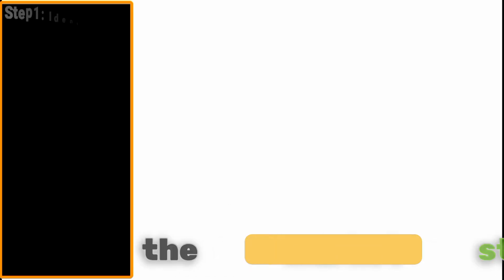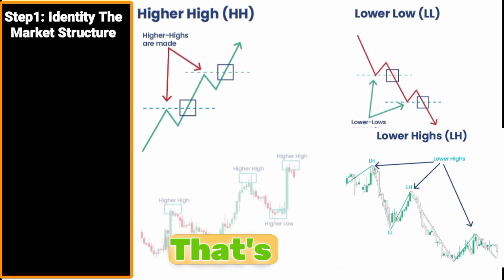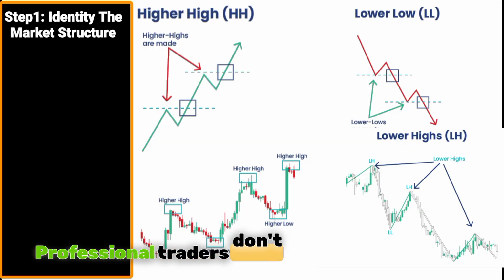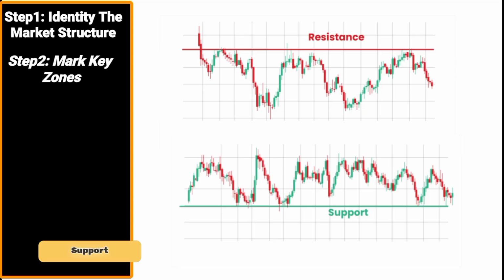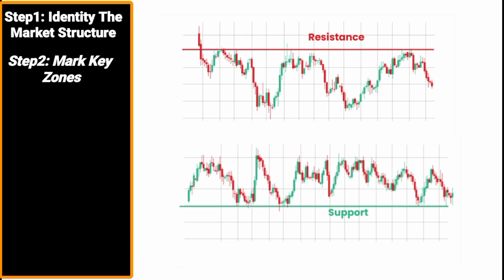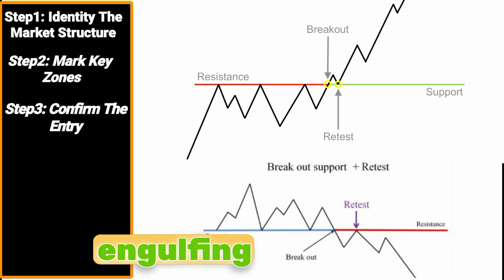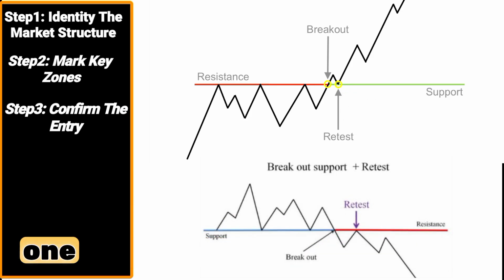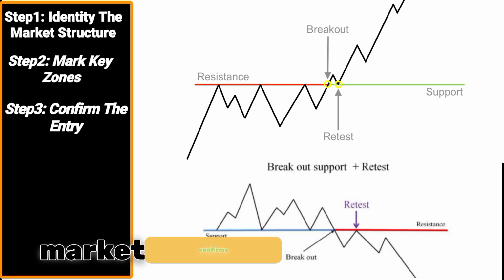3-Step Forex Strategy Without Indicators (100% Price Action Works)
Stop overcomplicating your charts.
This 3-Step Forex Strategy uses zero indicators and works on any pair — Gold, EURUSD, GBPUSD, you name it.

In this video, you’ll learn:
1. How to identify the true market trend using structure

2. How to draw powerful support and resistance zones

3. How to confirm perfect entries with candlestick rejections

No lagging indicators. No confusion.
Just clean price action and clear entries that even beginners can follow.

Use this strategy on the 1H, 4H, or 15M timeframes for intraday and swing trades.
Works best on XAU/USD, EUR/USD, GBP/USD, and NAS100.

This method can help you:
Understand market structure like a pro
Catch early entries before indicators react
Grow your account safely using 1% risk management

forex strategy without indicators
price action forex strategy
forex scalping strategy 2025
simple forex trading strategy
gold trading strategy
forex price action setup
best forex strategy for beginners
forex no indicator trading
price action trading tutorial
forex support and resistance strategy
how to trade forex without indicators